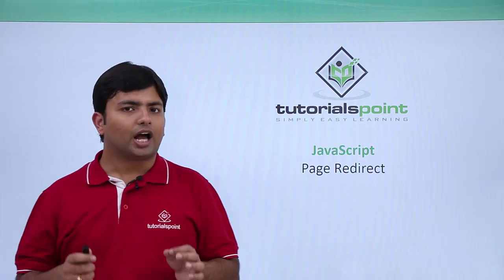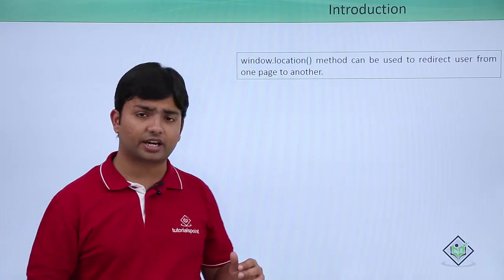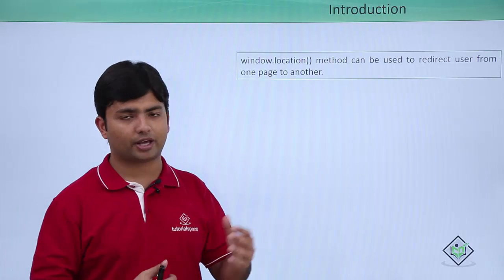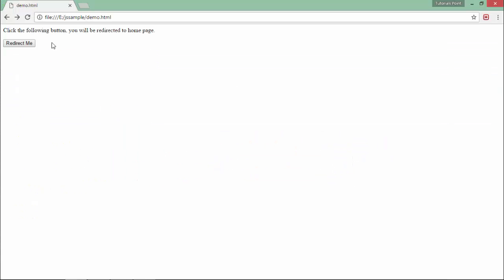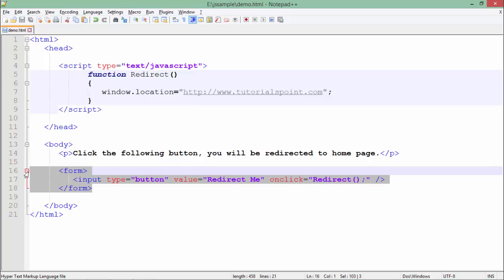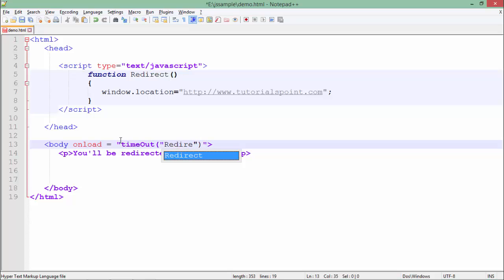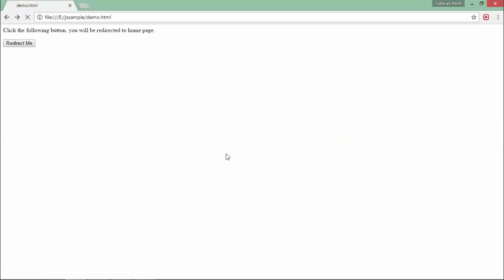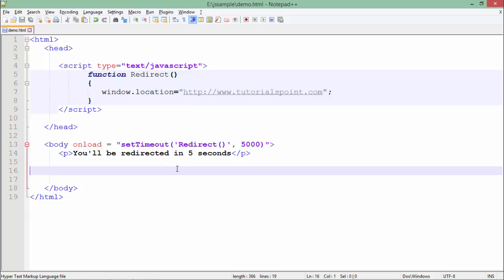JavaScript - Page Redirect